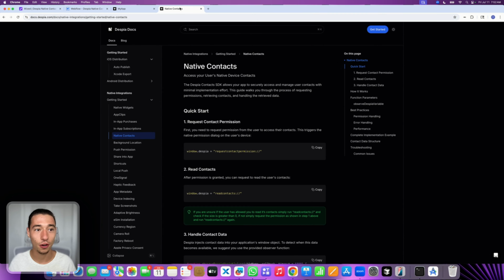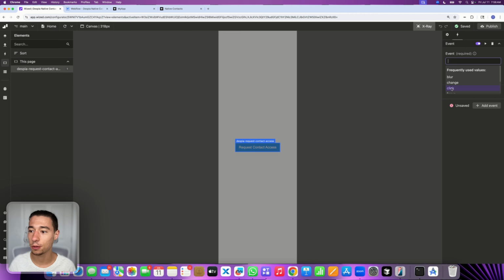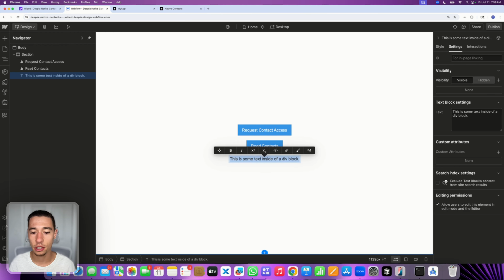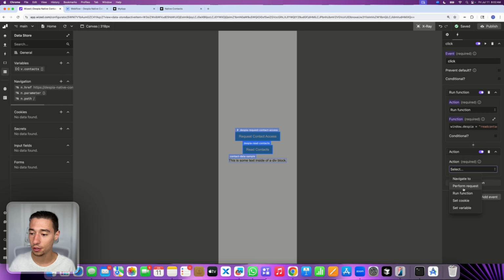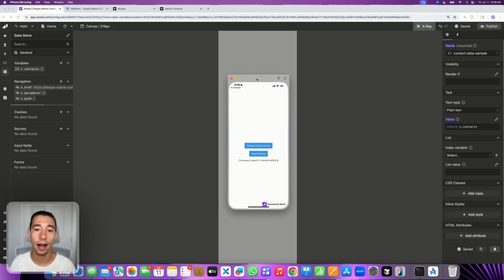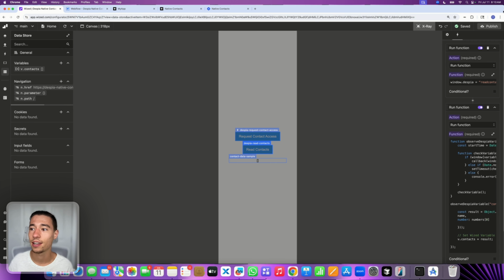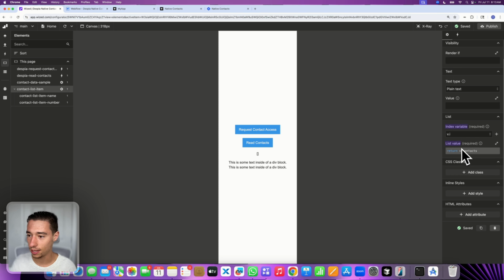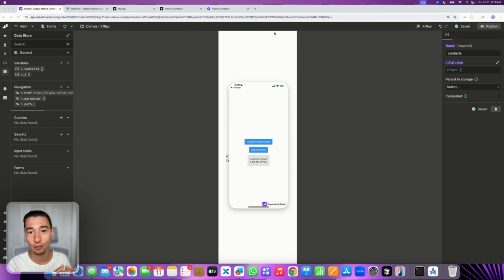How to Read Native Contacts in Wized + Webflow Using Despia | Contact Access Tutorial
In this tutorial, I'll show you how to access native device contacts in your Webflow + Wized application using Despia's native runtime. Transform your web app into a real native mobile app that can read contacts directly from users' phones - all without writing Swift or Kotlin!

Learn how to:
✅ Request contact permissions properly
✅ Read and display native contacts in your app
✅ Create a responsive contact list with Wized
✅ Handle permission states and privacy settings
✅ Test your native features in real-time with TestFlight

Despia bridges the gap between web and native, giving your Webflow apps superpowers through simple JavaScript snippets. Perfect for developers and no-coders who want to build powerful mobile experiences without leaving the Webflow ecosystem.

📱 What You'll Build:
1. Native contact permission requests
2. Real-time contact reading functionality
3. Dynamic contact list rendering
4. Privacy-respecting implementation

🚀 Why Despia?
1. One-click publishing to App Store & Google Play
2. Access to 25+ native device features
3. No Swift/Kotlin knowledge required
4. Real-time testing with TestFlight
5. Fully compliant with Apple & Google guidelines

📲 Ready to go native? Convert your Wized App

💡 More Native Features Available:
Push Notifications • In-App Purchases • Camera Access • Biometrics • Geolocation • Widgets • App Clips • And much more!